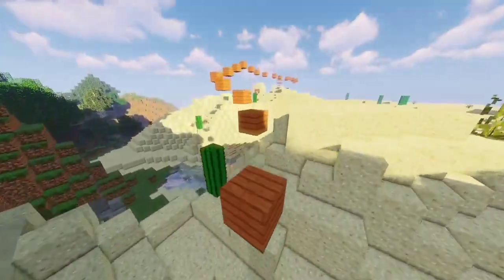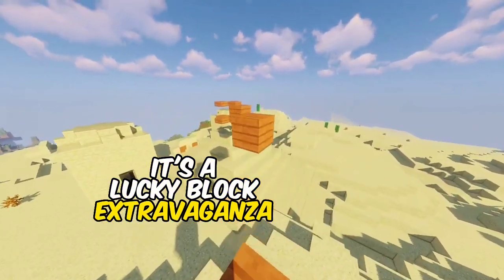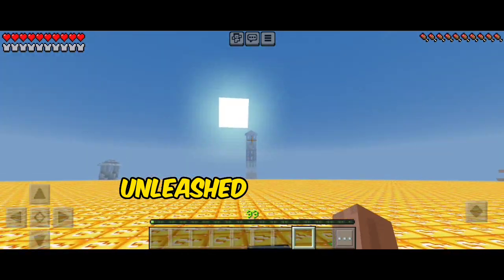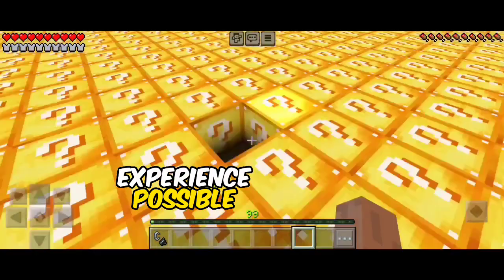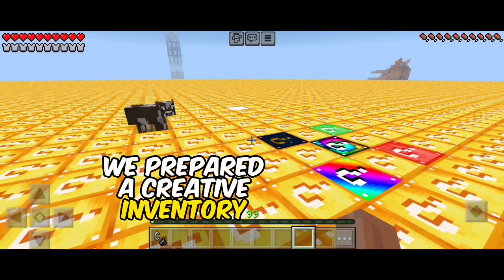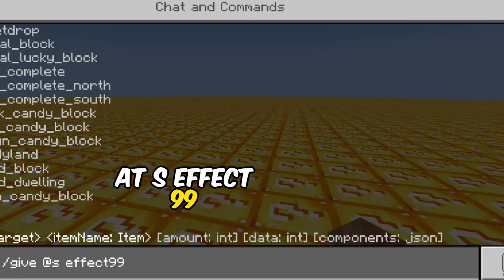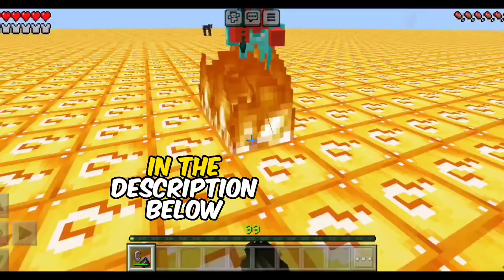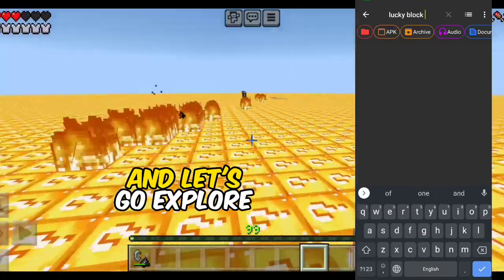How To Download Lucky Block World InMinecraft Pe |Lucky Block Mod {RanderDragon}[1.20+]minecraft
How To Download Lucky Block World In
Minecraft Pe |Lucky Block Mod {Rander
Dragon}[1.19+]minecraft
1. How to Install Lucky Block World in Minecraft PE | Lucky Block Mod [1.19+]
2. Downloading Lucky Block World in Minecraft Pocket Edition | Rander Dragon Mod
3. Lucky Block World Download Guide for Minecraft PE | Fun Mod Exploration
4. Minecraft PE Lucky Block Mod Installation Tutorial | Adventure Awaits!
5. How to Add Lucky Block World to Your Minecraft PE | Dragon Themed World
6. Lucky Block World in Minecraft PE | Step-by-Step Installation Guide [1.19+]
7. Minecraft Mobile Gaming with Lucky Block World Mod | Experience the Magic!
8. Installing Lucky Block World in Minecraft Pocket Edition | Adventure Begins!
9. Step-by-Step Lucky Block World Installation in Minecraft PE | Explore New Realms
10. Lucky Block Mod for Minecraft PE | Adding Excitement to Your Game [1.19+]
11. Minecraft PE Lucky Block World Guide | Dragon Adventures Await!
12. Downloading Rander Dragon Mod for Minecraft PE | Unleash the Beast!
13. How to Get Lucky Block World in Minecraft Pocket Edition | Fun and Challenges!
14. Minecraft Mobile Gaming with Lucky Block Mod | Enhance Your Gameplay!
15. Lucky Block World Installation Tips for Minecraft PE | Customize Your Adventure
16. Installing the Dragon Themed Lucky Block World in Minecraft PE | Epic Quests!
17. Minecraft PE Lucky Block Mod Tutorial | Adding New Dimensions [1.19+]
18. Exploring Lucky Block World in Minecraft Pocket Edition | New Horizons Await!
19. Lucky Block World Download Guide | Spice Up Your Minecraft Experience!
20. How to Install Rander Dragon Mod in Minecraft PE | Conquer the Dragon!
21. Lucky Block Mod for Minecraft PE | Customize Your World [1.19+]
22. Minecraft PE Lucky Block World Installation Tutorial | Adventure Beckons!
23. Downloading Lucky Block World for Minecraft Pocket Edition | New Challenges!
24. Minecraft Mobile Gaming with Rander Dragon Mod | Unearth Hidden Treasures!
25. Lucky Block World in Minecraft PE | How to Get Started [1.19+]
26. Lucky Block World Mod for Minecraft PE | Epic Adventures Await!
27. Minecraft PE Lucky Block Installation Guide | Customize Your Gameplay!
28. Installing Rander Dragon Mod in Minecraft Pocket Edition | Master the Dragon!
29. Exploring the World of Lucky Blocks in Minecraft PE | New Dimensions!
30. Minecraft PE Lucky Block World Download Tutorial | Craft Your Destiny!